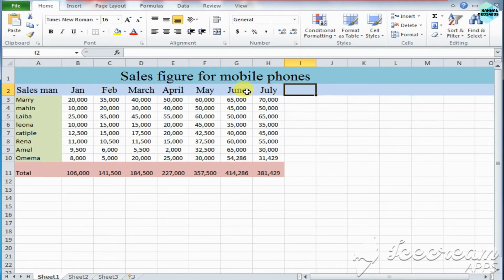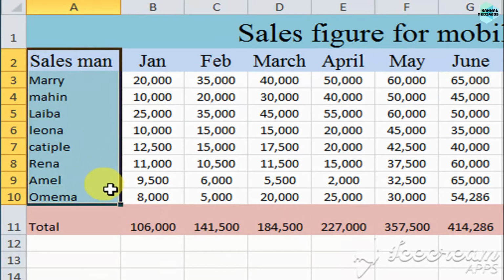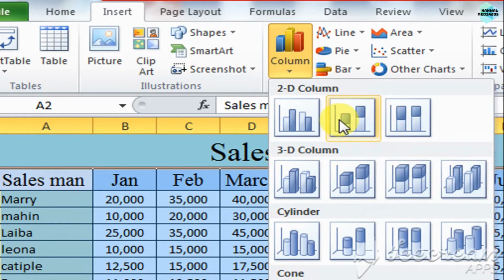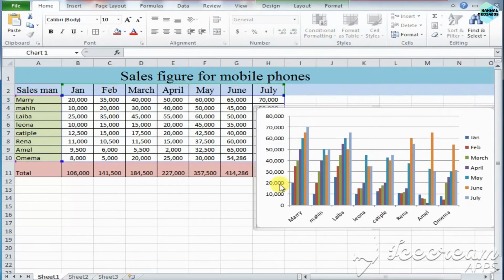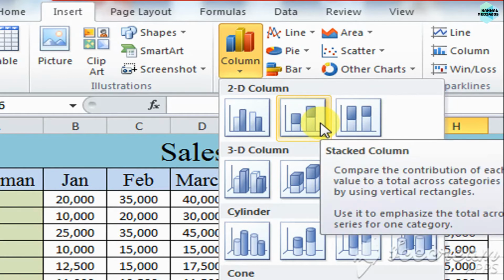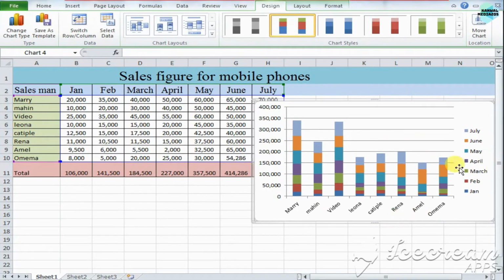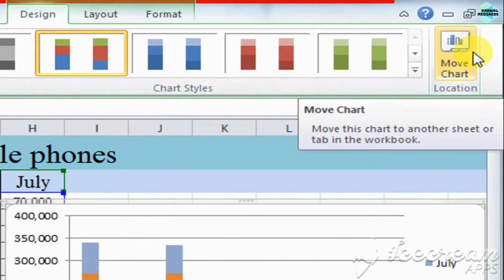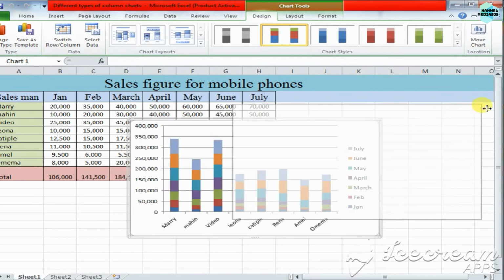Excel course part 5: How to make cluster column and stack column chart or graph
You are watching Excel tutorials videos. Don't skip any part of the video because when you skip the part you couldn't learn anything.
In this channel, some more tutorials coming soon. After watching tutorials in my channel, you will become expert in computer and in digital world.
Simple and easy excel course
tutorial videos
free online learning course
Become expert in computer and in freelancing
How to make charts or graphs
how to make borders of table in excel.